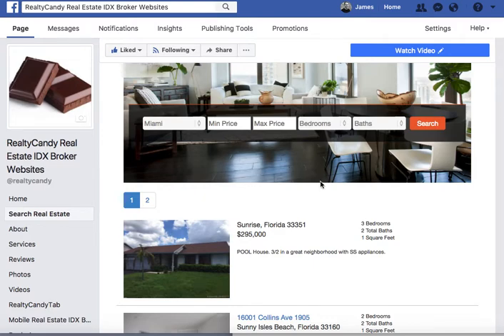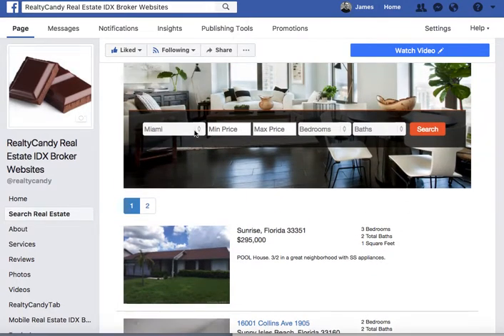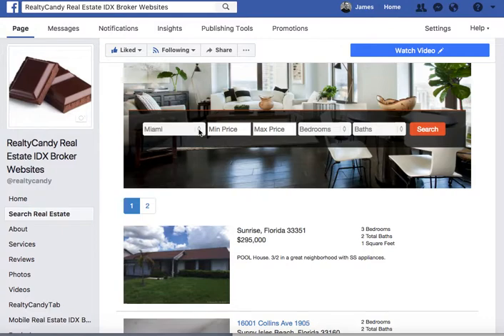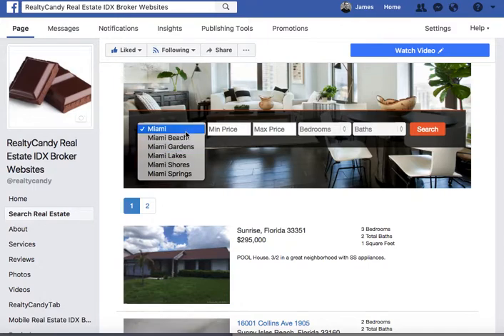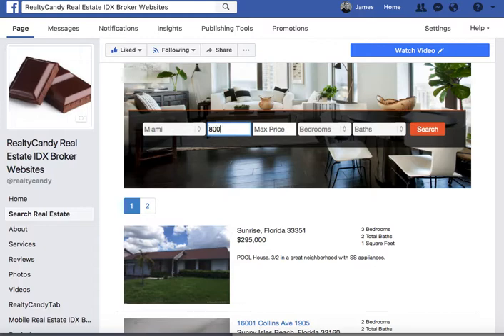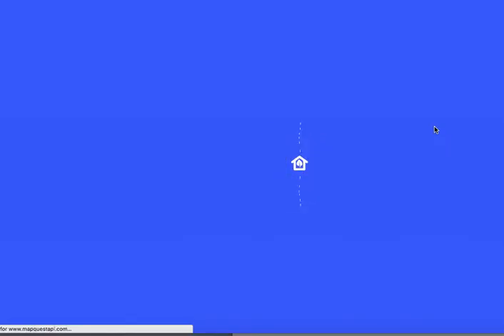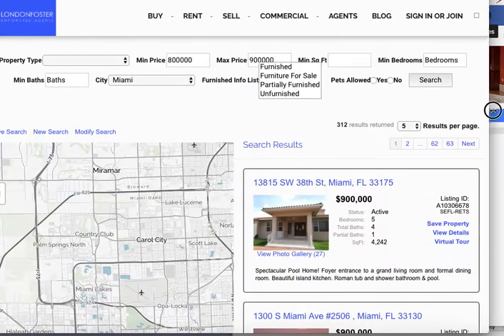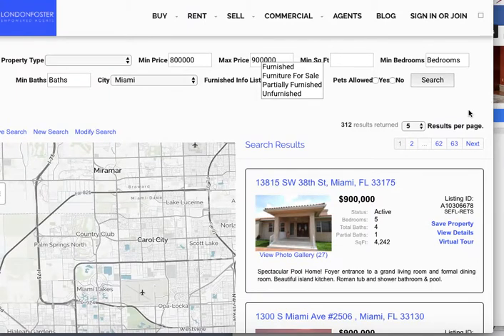Facebook IDX Search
See how to add IDX Broker search to your Facebook page.

Get our newest IDX Addon